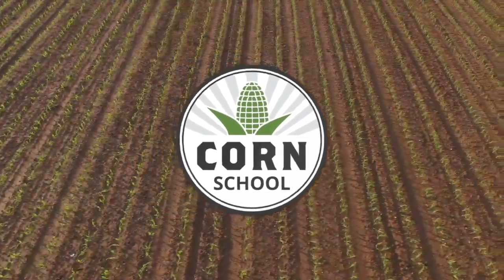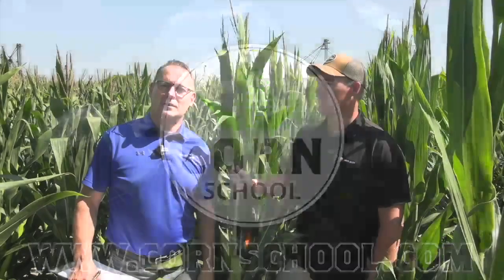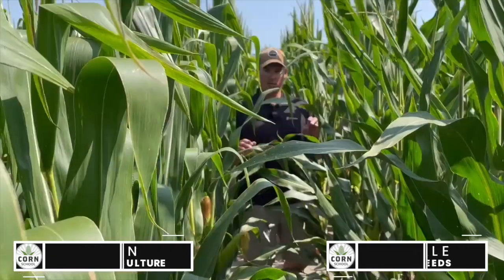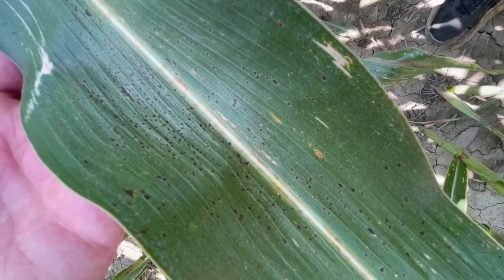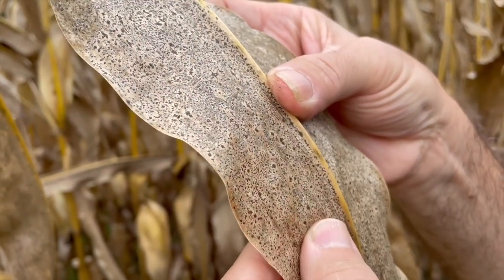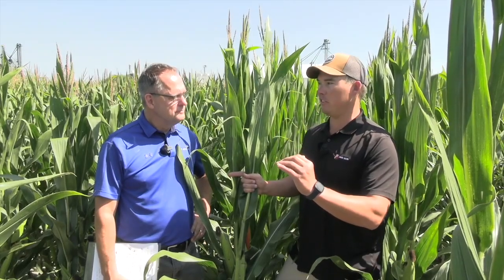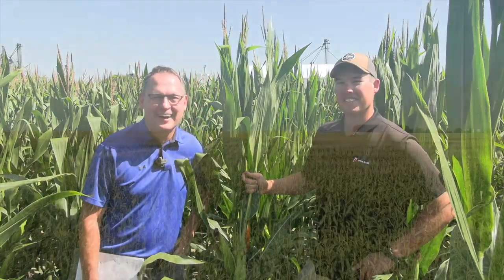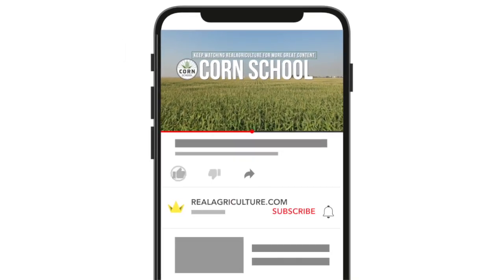Corn School: Building a genetic defence for tar spot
As tar spot continues to spread northeast across Ontario's corn region, growers are looking to build a better defence against the yield-robbing leaf disease.

Crop genetics and fungicide will likely be the one-two punch growers use to control the disease, which is characterized by tar-like speckling on the upper surface of corn leaves. The fungal pathogen has been delivering yield hits ranging from 20 to 60 bushels per acre (in highly infected fields) since it was first identified in Indiana and Illinois in 2015.

Fungicide chemistry has been key to controlling the disease with a range of efficacious products delivering yield protection when applied at the VT/RI stage. Plant genetics also offer a defence but it typically takes longer to develop hybrids tolerant to a disease like tar spot that it does to formulate and test a fungicide.

Seed companies have done a good job of testing current hybrids to identify products in their seed lineup that provide strong tolerance to tar spot as well those that are susceptible. On this episode of RealAgriculture Corn School, host Bernard Tobin catches up with PRIDE Seeds product development manager Matt Chapple to look at seed company efforts to develop genetics and new hybrids that will give growers stronger protection against the disease.

In PRIDE's product development nursery at Chatham, Ont., and throughout its nursery network, Chapple and the PRIDE team are working to ground truth the performance of inbreds with higher tolerance identified with help from molecular markers. He notes that developing hybrids takes time because genetic findings have to move from the lab to the field where their effectiveness is tested in real-world conditions. He stresses that new genetics must be tested in field environments with known disease presence to accurately assess tolerance.

When new hybrids do emerge from the product pipeline, the goal is to deliver improved stalk integrity, better harvestability and the ability to mitigate huge yield losses that can be associated with tar spot infection. What's the timeline for commercial arrival of those hybrids? Chapple says it will likely take at least five years before seed companies can really pump out commercial hybrids that are above and beyond the level of tolerance currently available in commercial seed lineups.